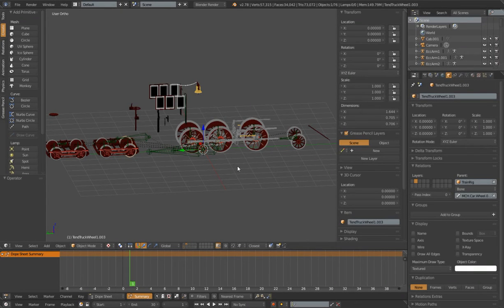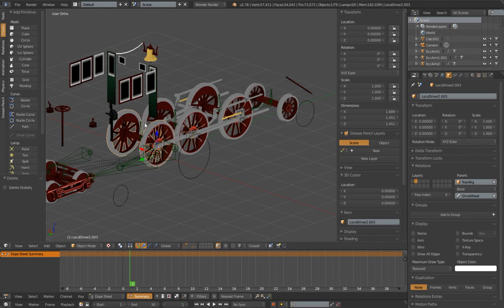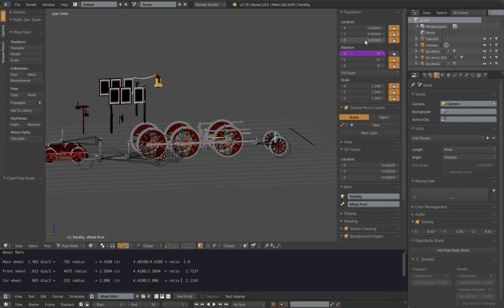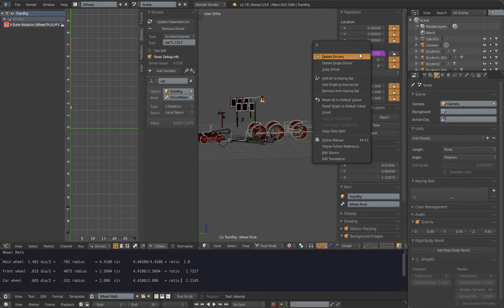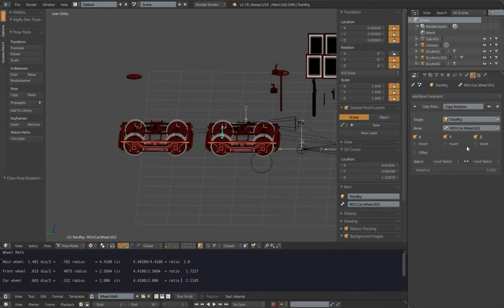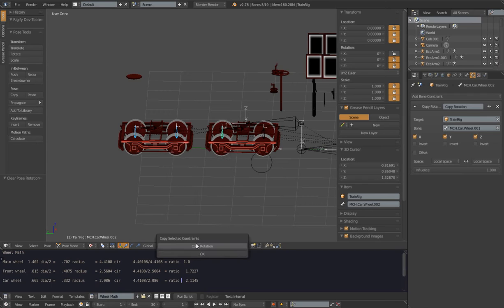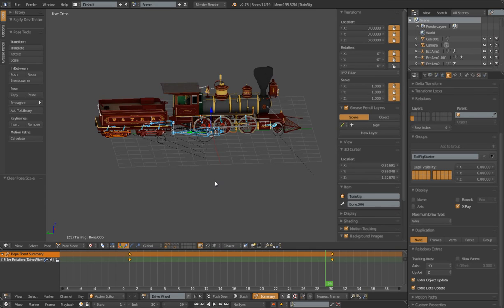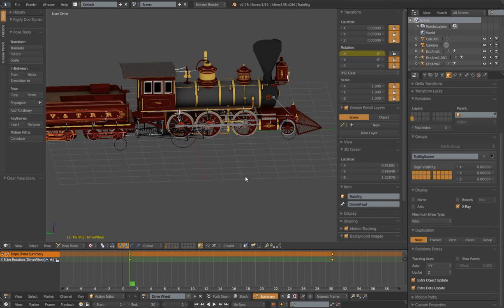Blender Rigging Tutorial Rigging a Train Part 2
Part 2 of the train rigging tutorial series.

Continuing the rigging of the wheels with drivers and constraints. Also adding function to steer the wheels of the engine and car.